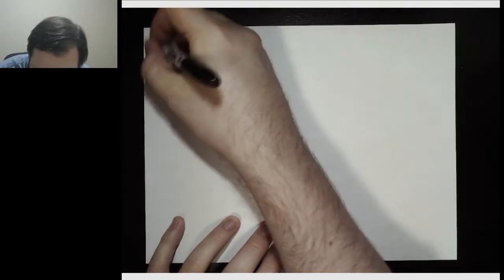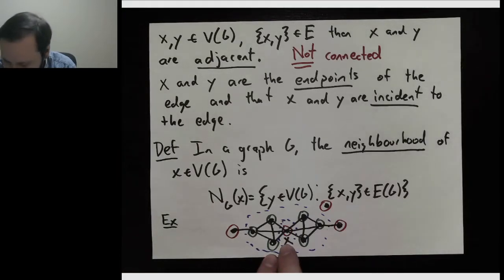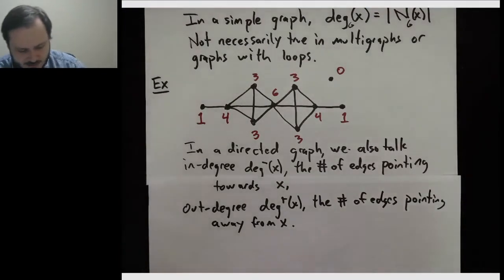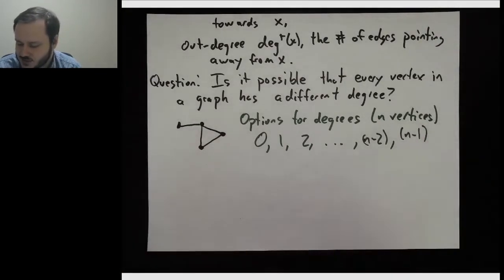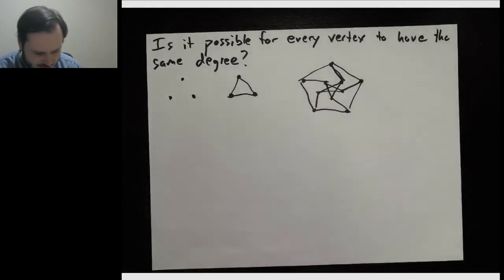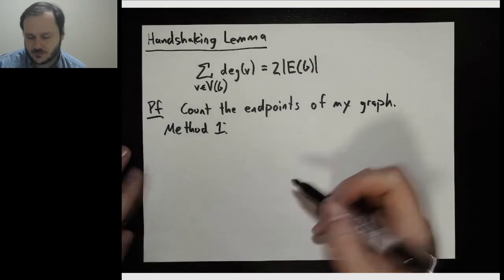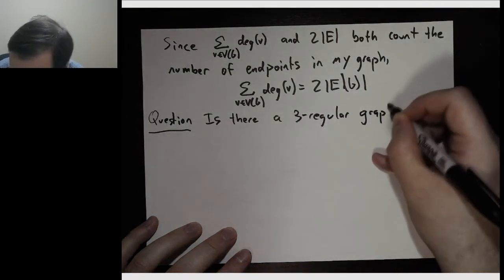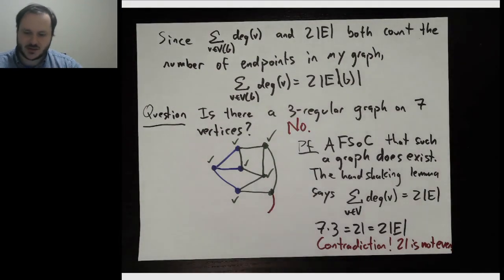March 15 Lecture: Part II for Math 1240 Section A02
In Section 2 we start discussing properties of graphs and how to prove things about them. We talk about the neighbourhood and degree of a vertex. In a k-regular graph, every vertex has the same degree. The minimum degree,  𝛿(G), is the smallest degree in the graph, and the maximum degree, Δ(G), is the largest. The handshaking lemma tells us that the sum of all of the degrees in the graph is equal to twice the number of vertices. We use this to prove that there do not exist k-regular graphs with n vertices if k and n are both odd.